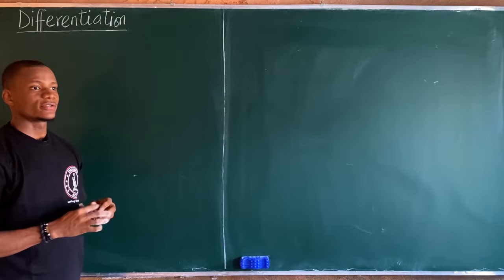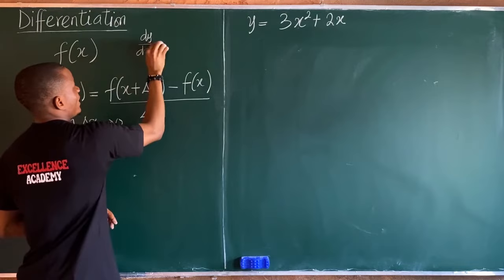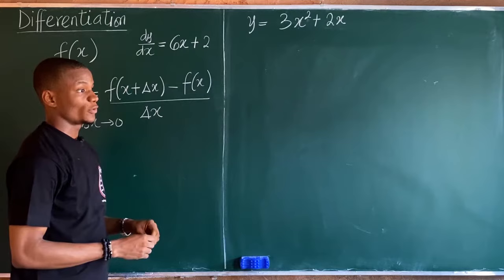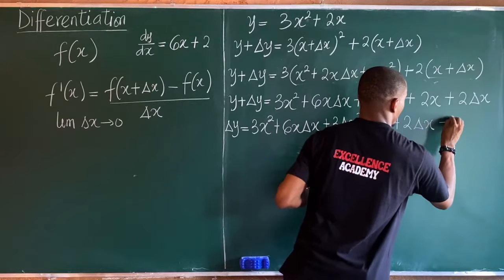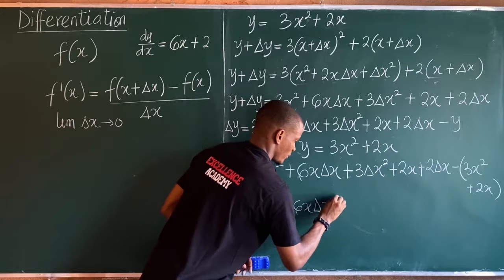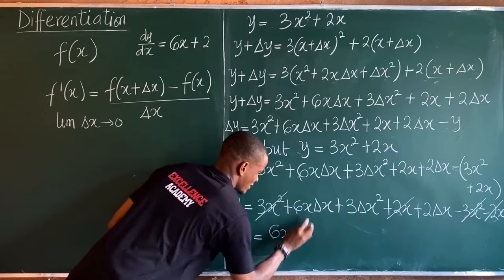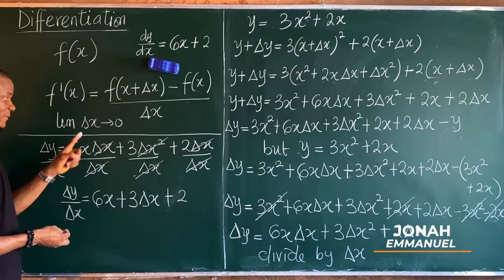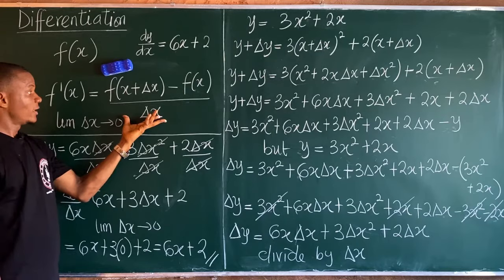First Principle Differentiation Formula | Derivatives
Introducing the First Principle Differentiation Formula and its usage, be sure you've watched the video made on how First Principle works.

Learn how to get the derivative of a function using the First Principle method of Differentiation